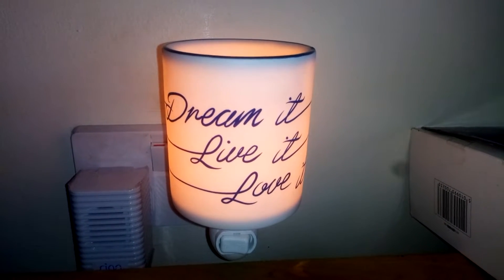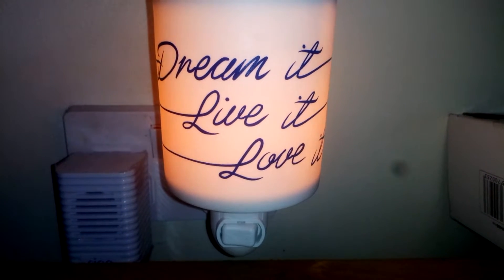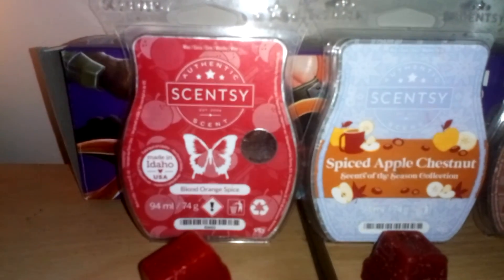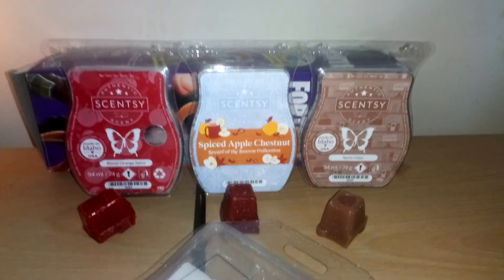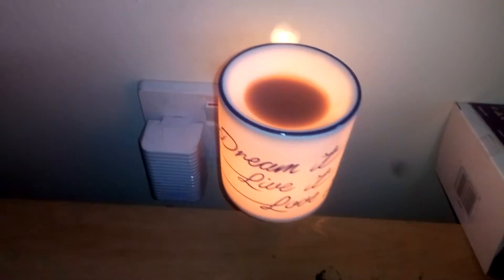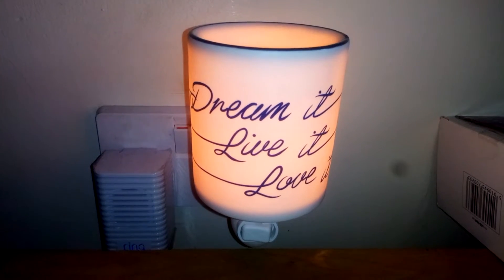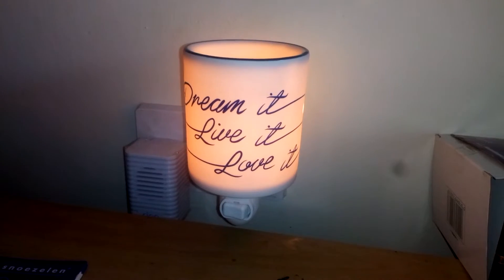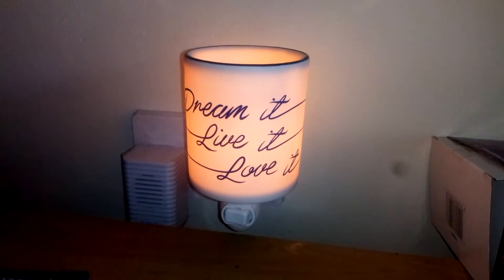New Sensory Room Products from Authentic Scentsy Product Wax Melt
Hi my name is Paul and I have Special Needs Autism and Sensory Needs.

Paul was sent some new products from a Lady called Lucy from Authentic Scentsy Product who Paul met at the Henry's Happiness Family Fun Day 2022 @ Milton Keynes Rugby Club

Stay Save & Chat with you guys soon. Thanks again Paul Forestiero